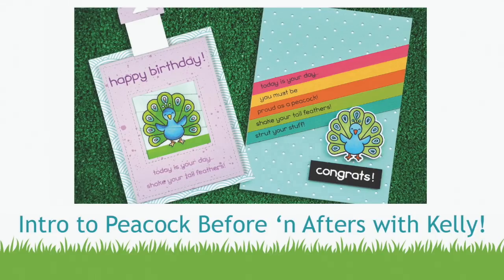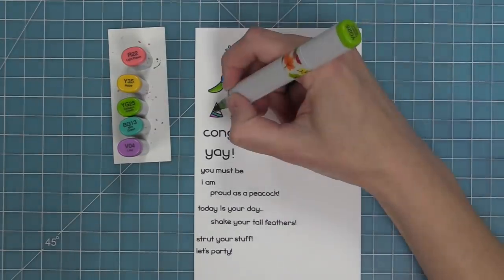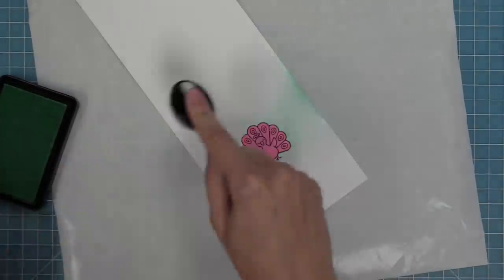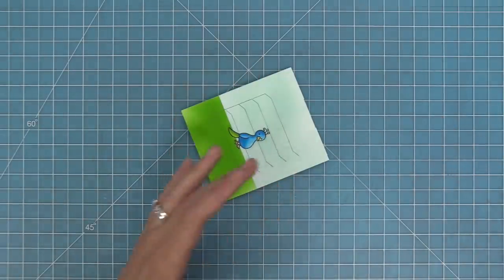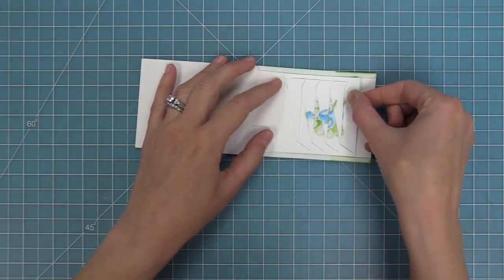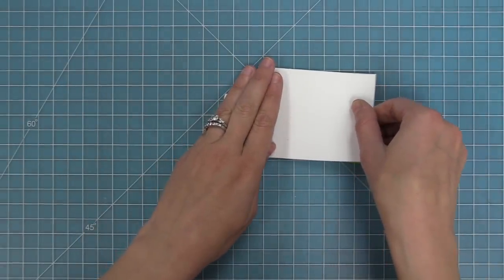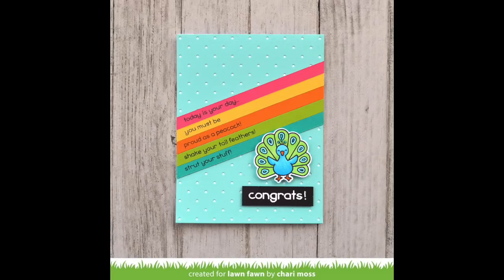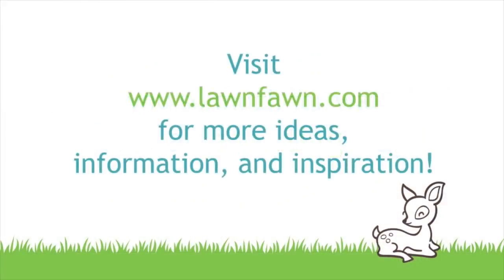Intro to Peacock Before 'n Afters + 2 cards from start to finish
New Summer 2019 Release will be available on May 16th!
to see our products, more ideas and inspiration! In this video, Lawn Fawn owner Kelly Marie Alvarez introduces Peacock Before 'n Afters stamp set which works with our Magic Picture Changer! She will show some fun ways to use this set while sharing two cards from start to finish!

• 80 lb. cardstock - white